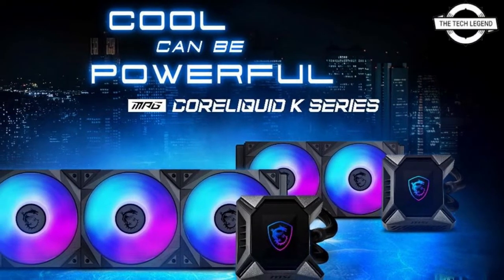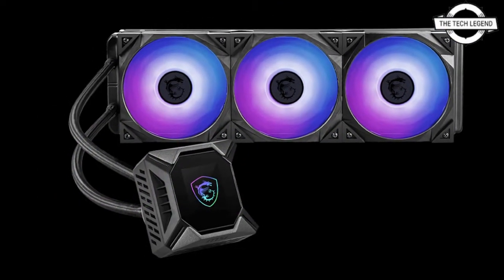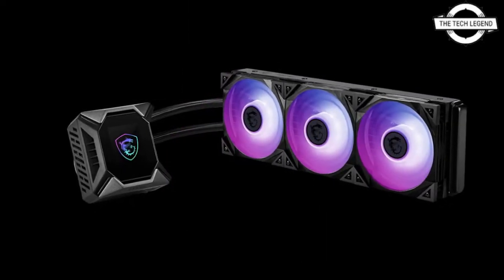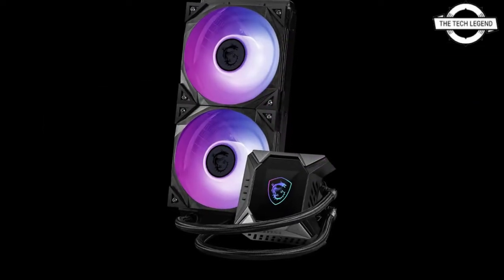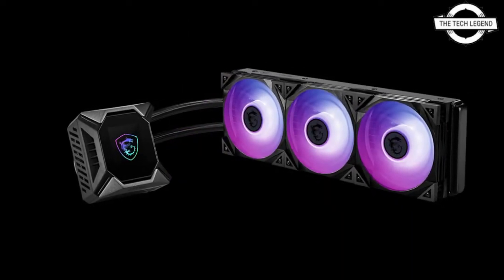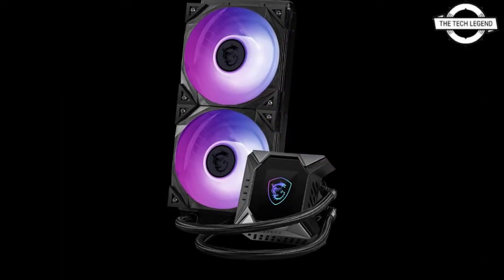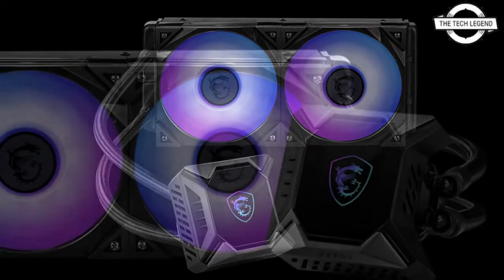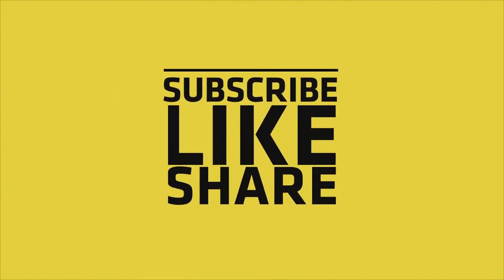MSI MPG CORELIQUID K V2 Series K240 And K360 AIO Launched With LGA1700 Com. | All Spec, Features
PRODUCT DETAILS & ORDER FROM AMAZON

MSI MPG CORELIQUID K V2 series. The product line-up consists of two models: the 360mm "MPG CORELIQUID K360 V2" radiator and the 240mm MPG CORELIQUID K240 V2 radiator. It is a slight revision to the "MPG CORELIQUID K" series that we previously verified in detail, and it is defined by its compatibility with the LGA1700 socket used by the 12th generation Intel Core processors. The essential characteristics remain unchanged, and the huge water block features a customisable 2.4-inch LCD and a 60-mm-diameter "TORX FAN 3.0" for cooling peripheral components such as the power supply circuit and M.2 SSD. For the radiator cooling fan, the original "TORX FAN 4.0" will be used, which integrates the technology developed for the VGA cooler.  The cooling fan has a speed range of 0 to 2,500 revolutions per minute, a maximum air volume of 77.4 cubic feet per minute, a maximum static pressure of 4.29 mmH2O, a maximum noise level of 39.9 dBA, a dual ball bearing, and an average fan life of 100,000 hours. The pump unit's maximum rotational speed is 2,800 300 rpm, and the noise level is 20 dBA. The "MPG CORELIQUID K360 V2" radiator measures 394 mm in length, 120 mm in width, and 27 mm in thickness, whereas the "MPG CORELIQUID K240 V2" radiator is 272.5 mm in length, 120 mm in width, and 27 mm in thickness. Supported platforms include Intel LGA1150 / 1151/1155/1156/1200/1700/1366/2011 / 2011-3 / 2066, AMD Socket AM4 / FM2 + / FM2 / FM1 / AM3 + / AM3 / AM2 + / AM2, and "MPG CORELIQUID K360 V2".